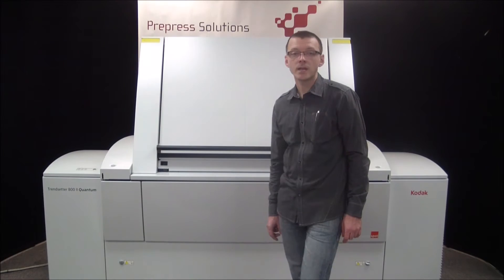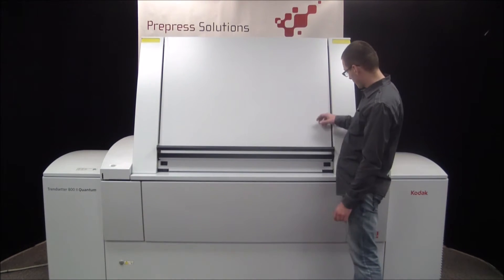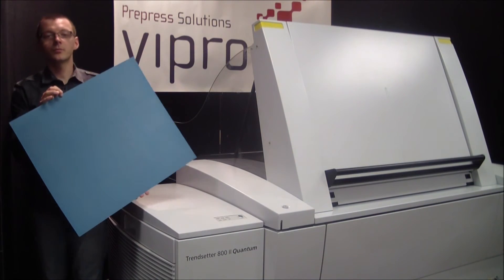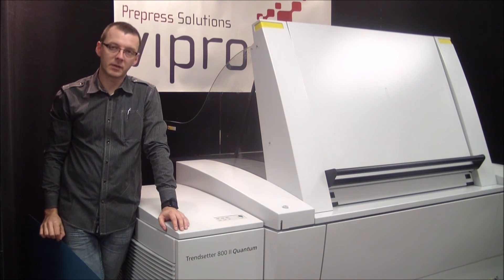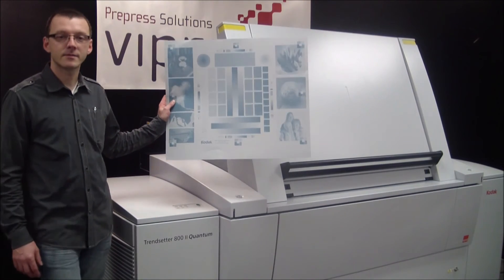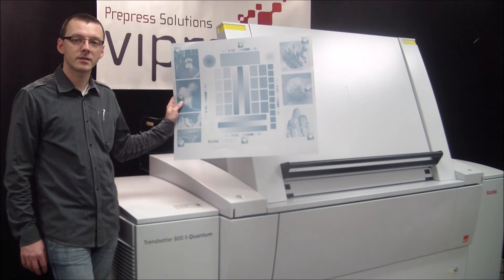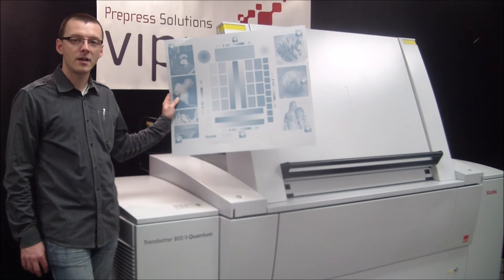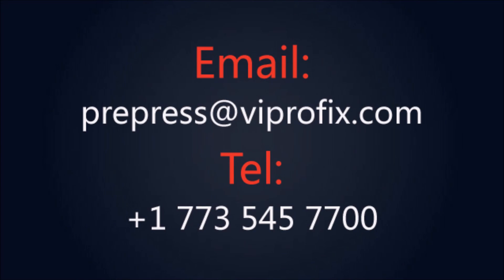Kodak Trendsetter 800 II Quantum AL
This video is a demonstration of the Kodak Trendsetter 800 II Quantum AL thermal CtP.